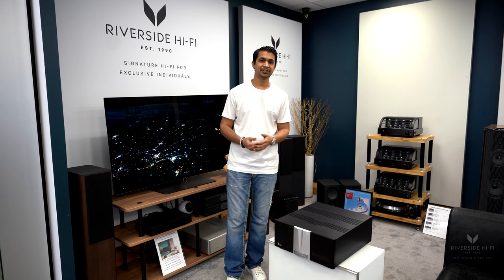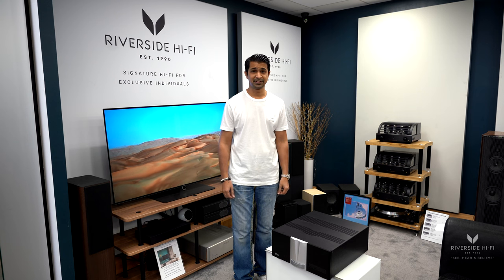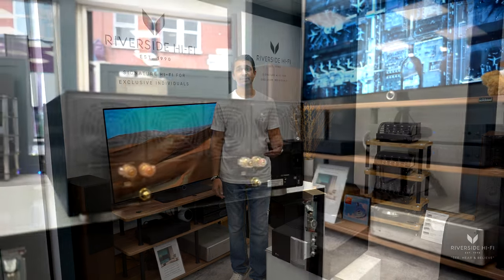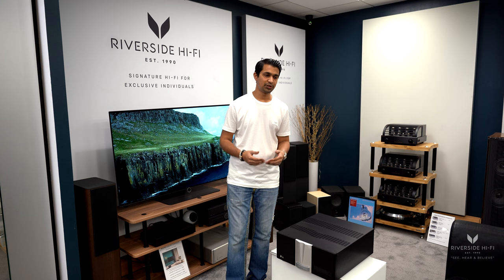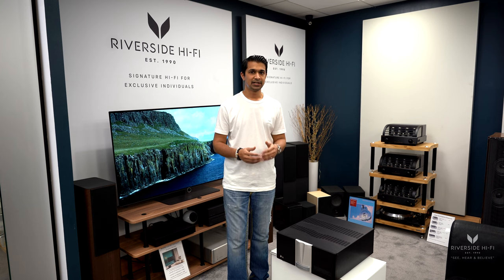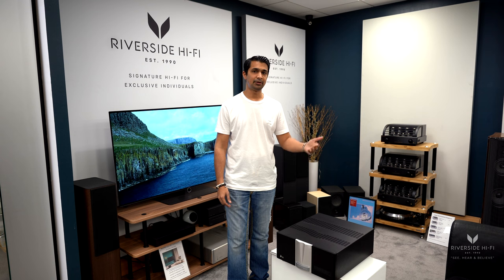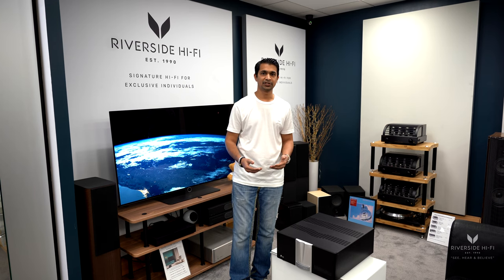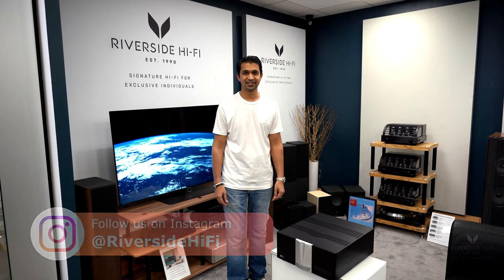Krell DUO300XD Stereo Power Amplifier...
We only specialise in the worlds finest & most exclusive brands & products which include Krell.

The Krell DUO300 stereo power amplifier effortlessly connects with other Krell products but it can also connect in with other brands, further information can be found our website or by getting in touch with us.

All of the Krell range is available to purchase from us.

We offer a full home/commercial system design & consultancy service, we cover nationwide/worldwide for shipping & installation.

Our systems offer the ability to integrate control of the audio & visual equipment, along with the air-con/heating, lighting & more. We supply lights & air-con/heating control also.